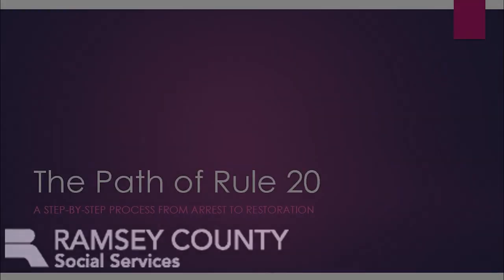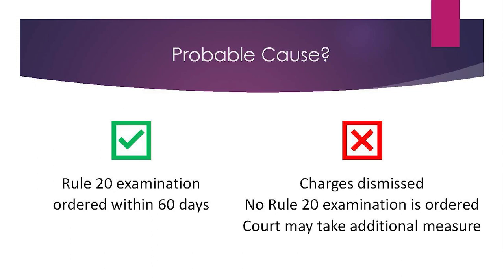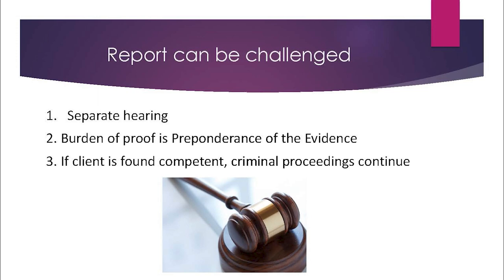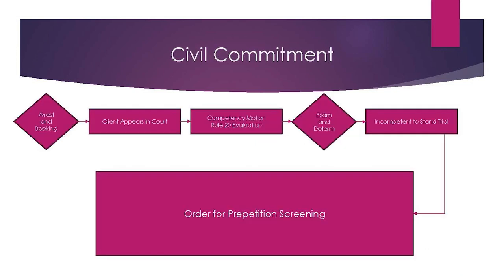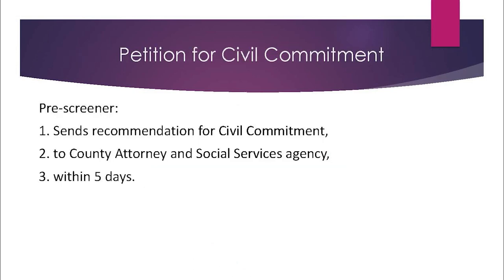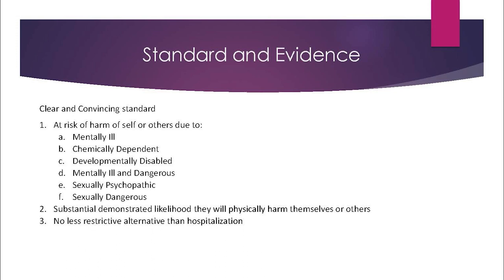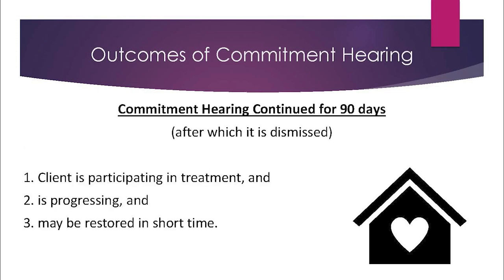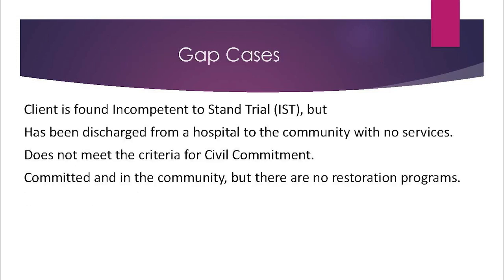A Guide to Rule 20 in Minnesota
From Ramsey County  (Minnesota) Social Services and a Mental Health Innovations Grant, this video provides an overview of Rule 20 Justice Involved clients, from arrest to return to the community. A Rule 20 finding is made when, during an appearance in criminal court, a defendant creates concerns regarding their ability to participate in their defense, or understand the crime with which they have been charged. This video follows the process that the courts follow to help the client in crisis and create a path to restoration.